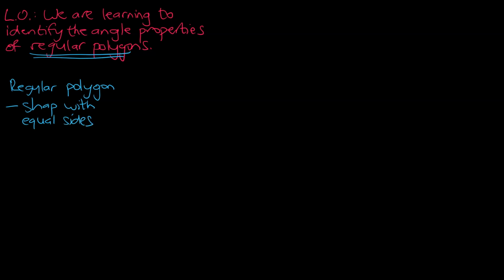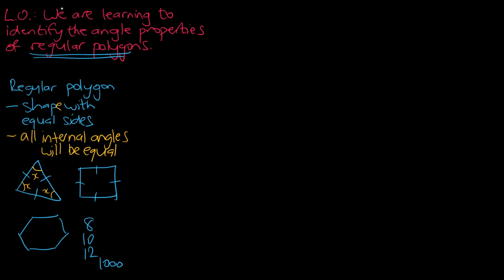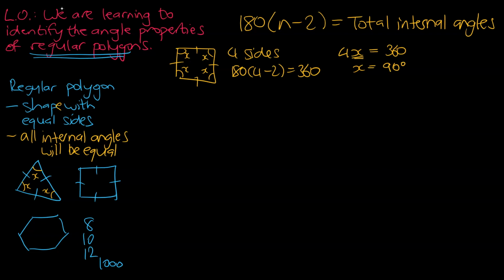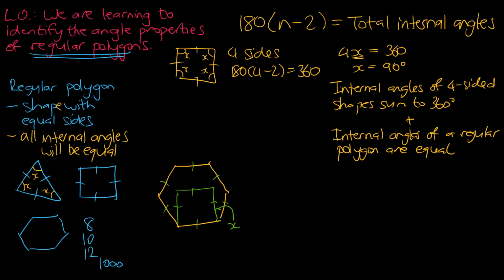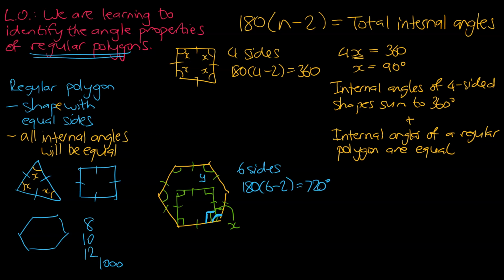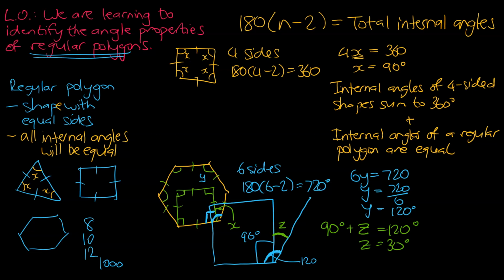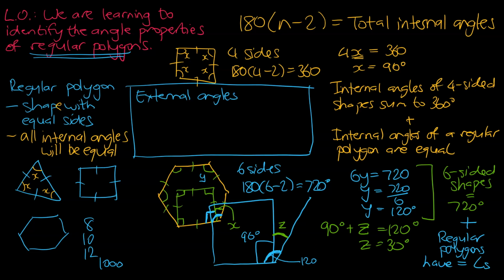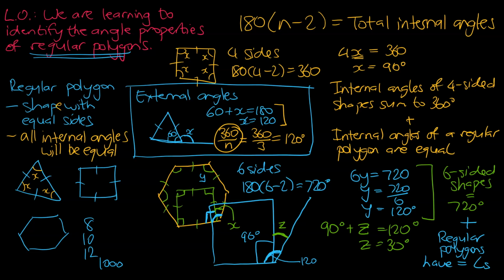06 Angle properties of regular polygons